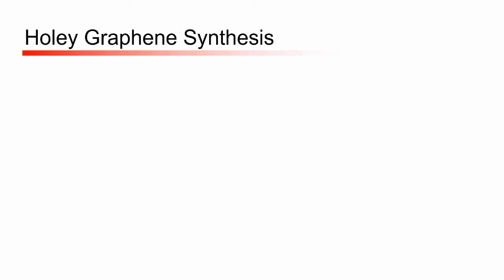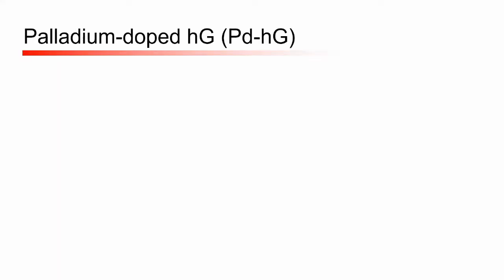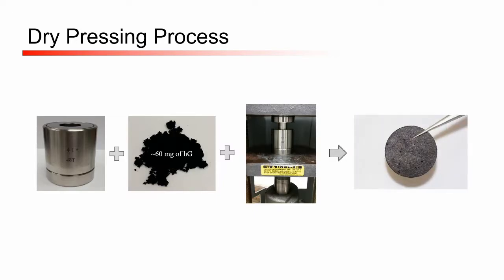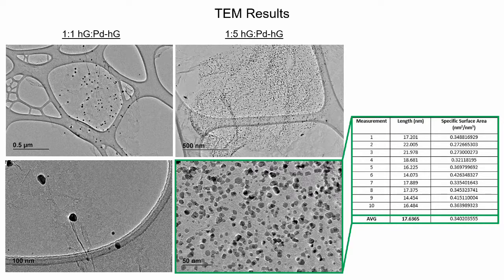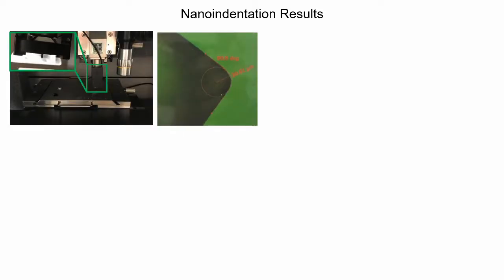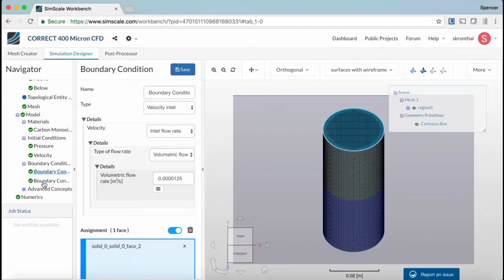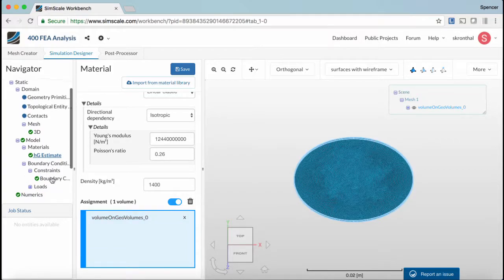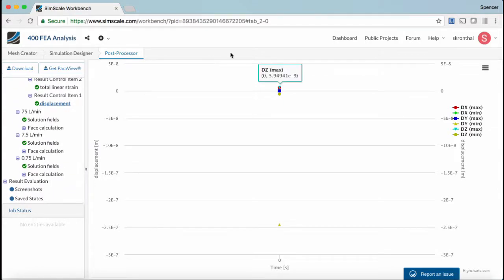WINTER Capstone Final Video